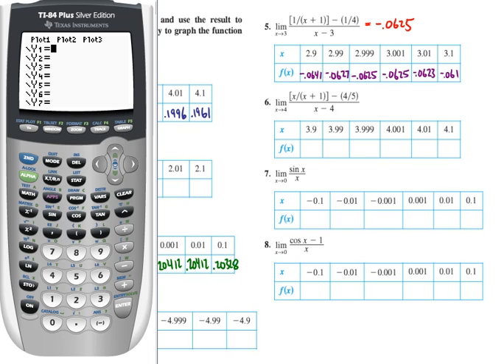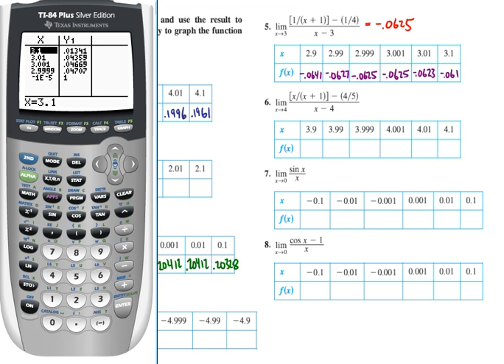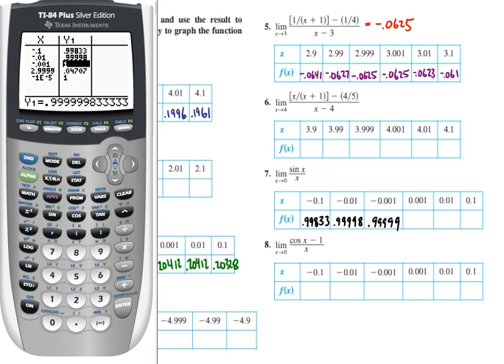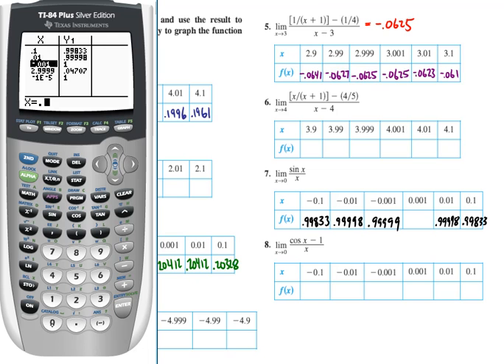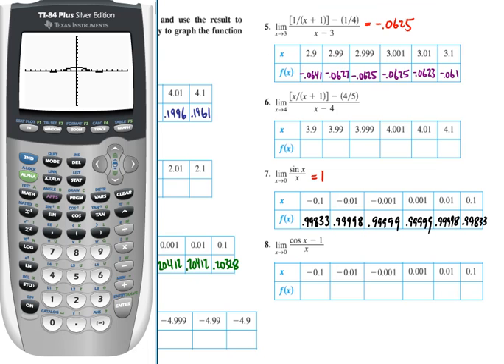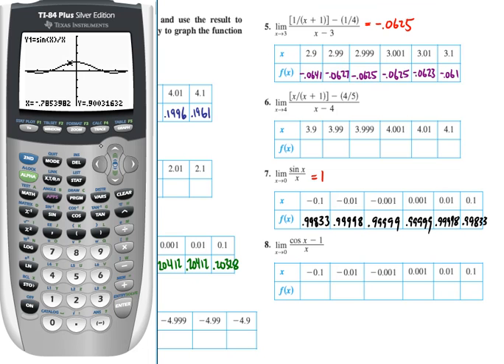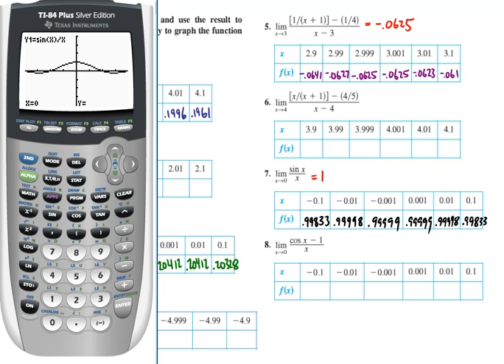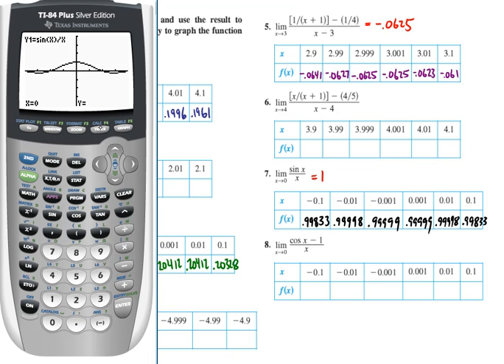Limits Numerically 04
Evaluating limits using a TI-84